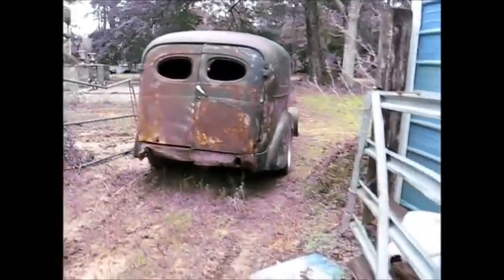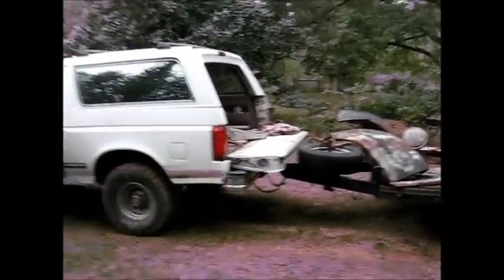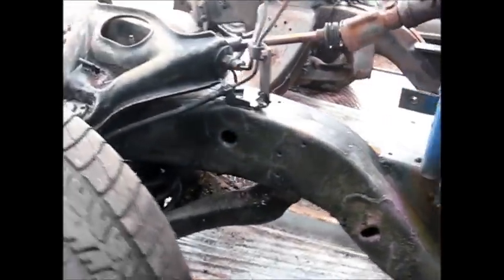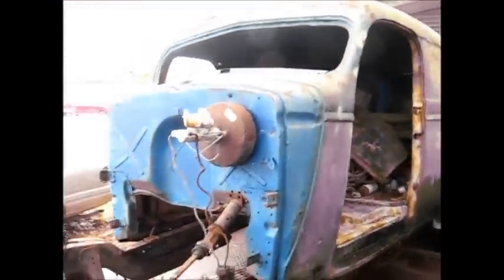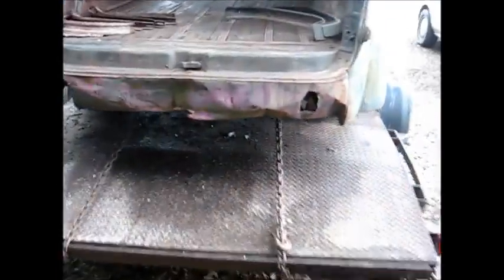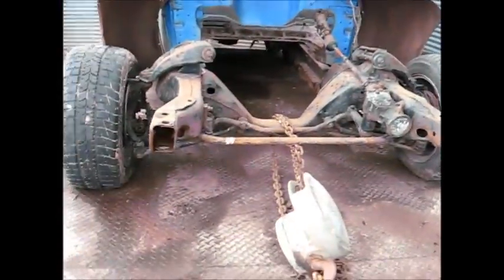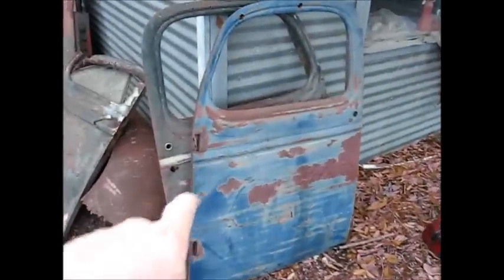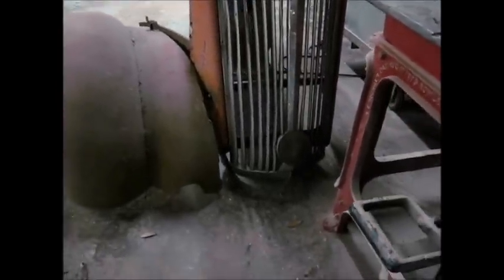Chopped Custom 1942 Chevy Panel Truck...another project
We just picked this '42 Chevrolet panel truck up, and will be working on it later, after we finish the '37 school bus motor home.. It has a 1980's Camero independent front suspension clipped onto to the original '42 fame rails.. They also used the Camero rear end, bolted up to the original '42 spring leafs.. We going to finish chopping the doors, and hang them "suicide" style.. Also, we're going to use 1937 Chevrolet pickup truck front fenders, mated onto a late 1930's White Motor Company grille.. The whole front end with the V-shaped grille, will make the panel truck look a lot older, and better looking, as we think the stock 1941-46 front ends are ugly and boxy looking..